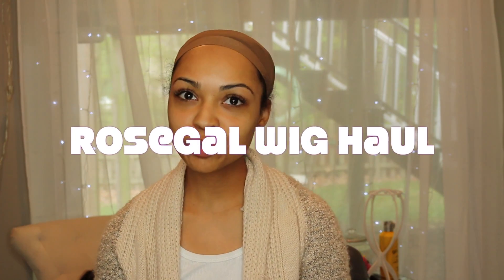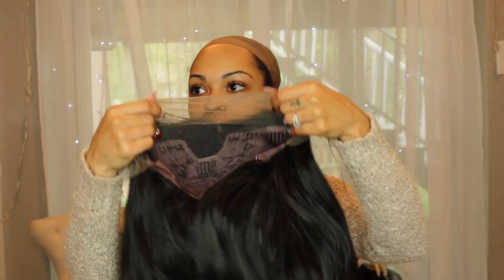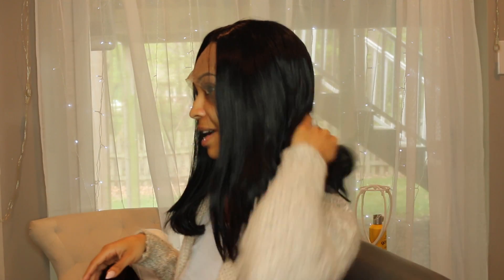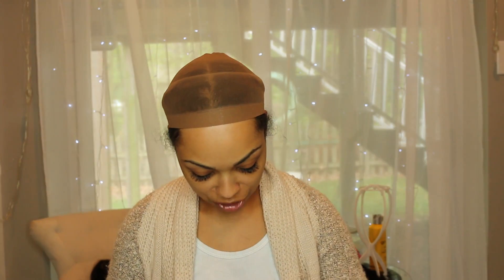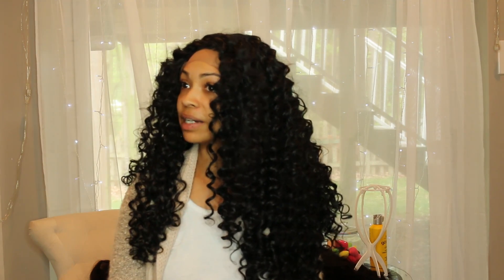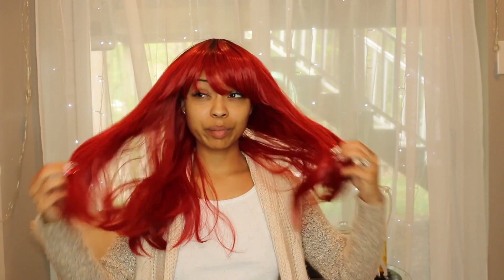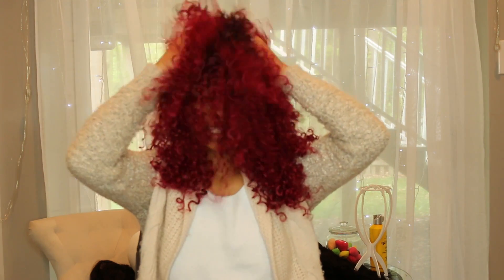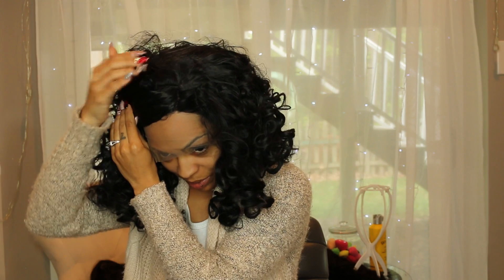Affordable Wig Haul | Rosegal.com